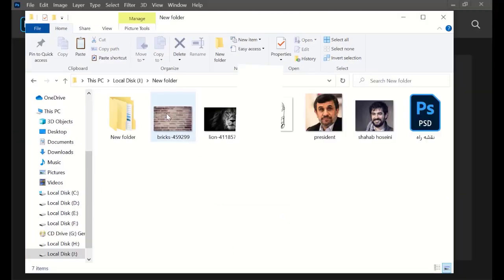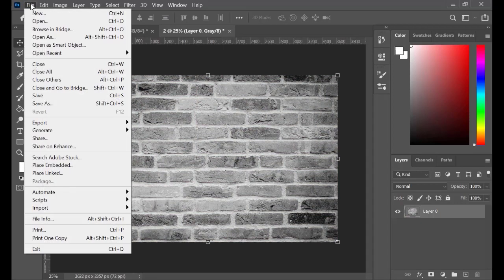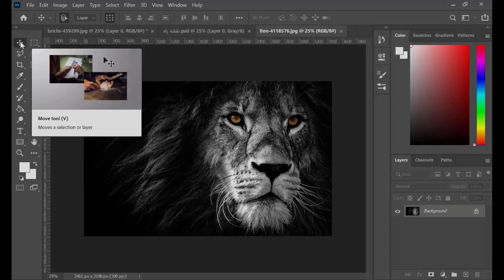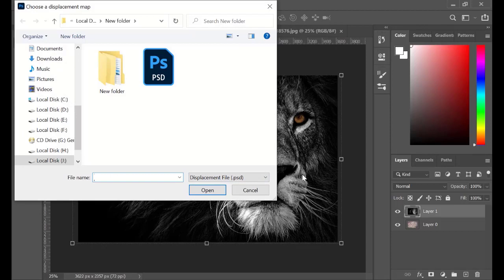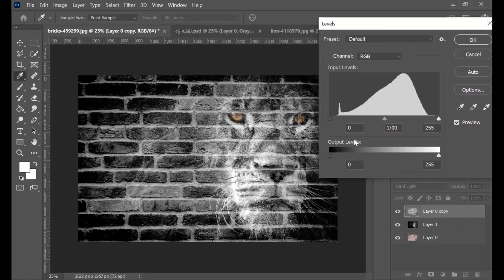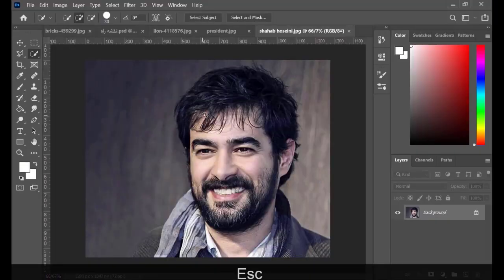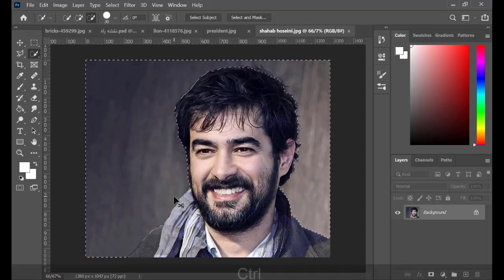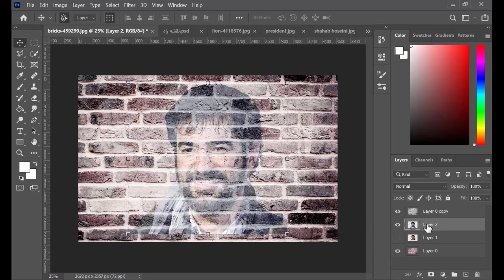paint a picture on a brick wall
To paint a picture on a brick wall no tool is necessary. The only thing you need is a good tutorial to guide you through the easy, step by step process.
Peace of cake. Enjoy it

Stellar Wind 🌬 is the first track from  Digital Ghosts.

This music is free to use in your own YouTube videos. Search Unicorn Heads.

free pic source